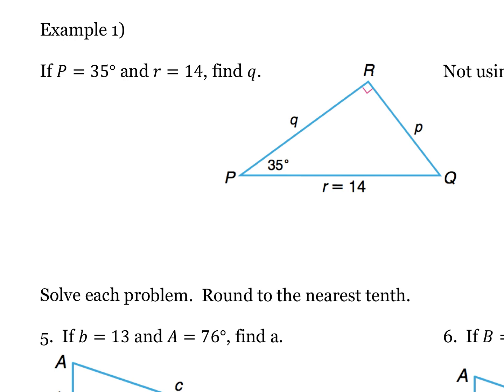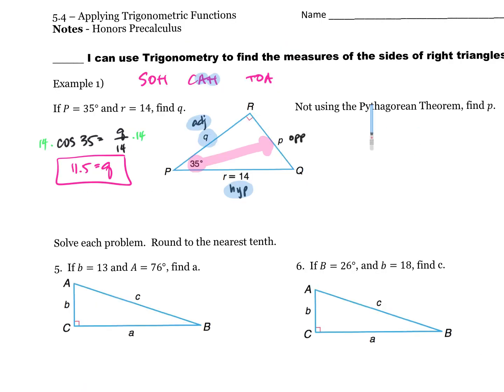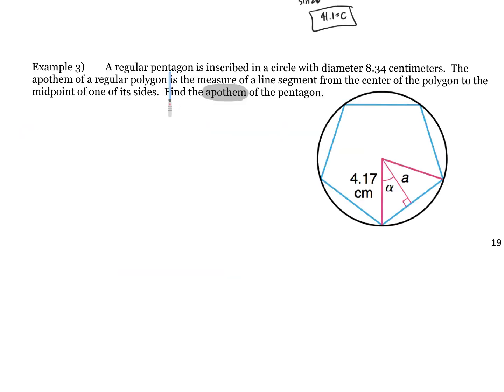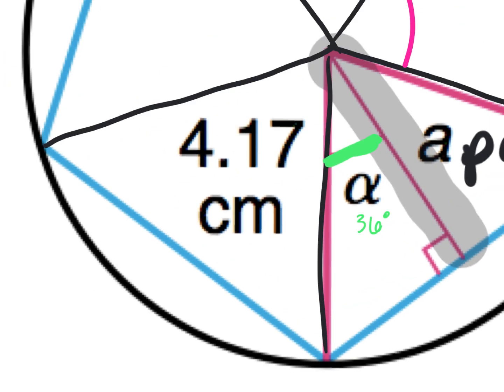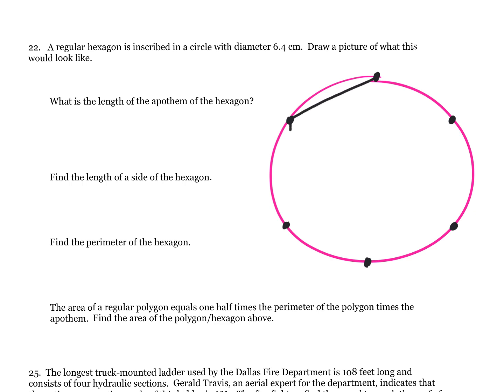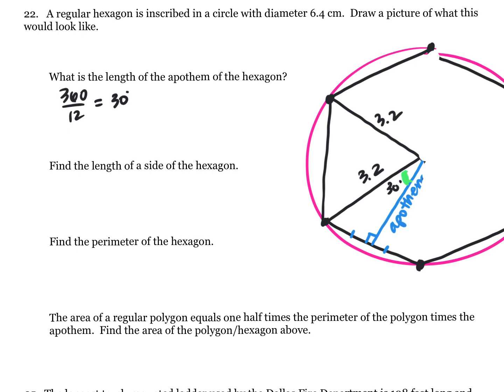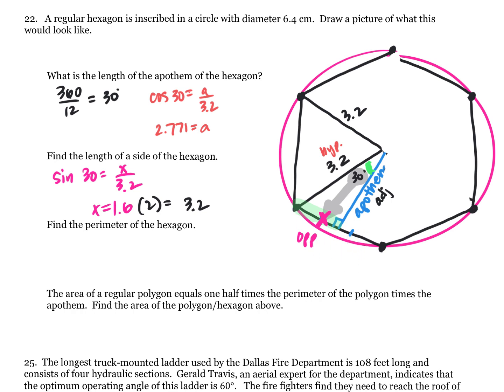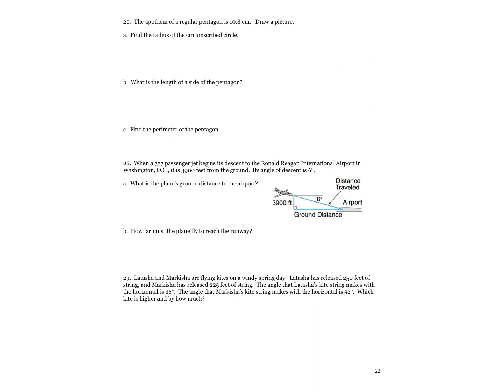hpc unit 5 notes packet